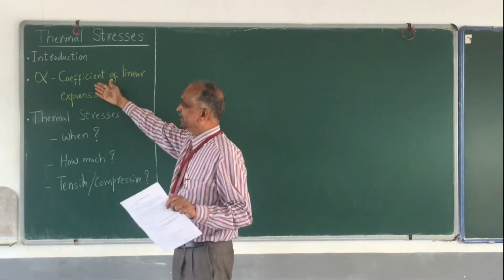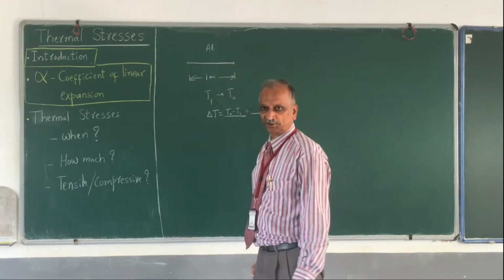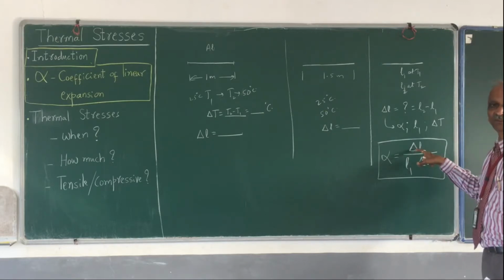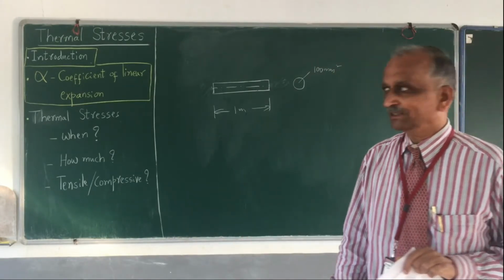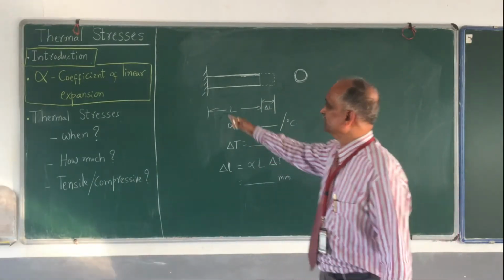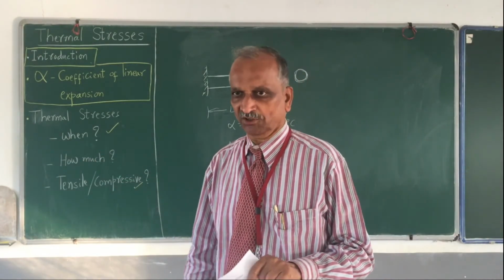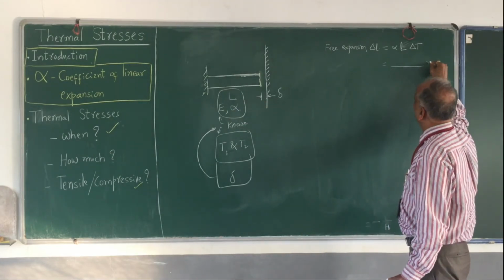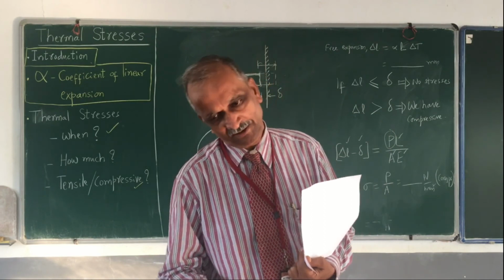MOM : Introduction to Thermal Stresses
Introduction to Thermal Stresses